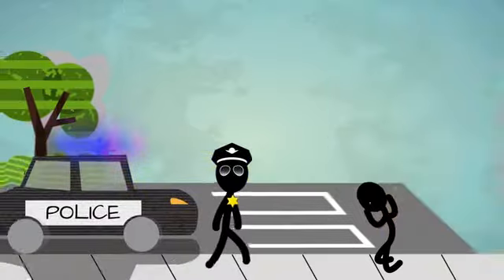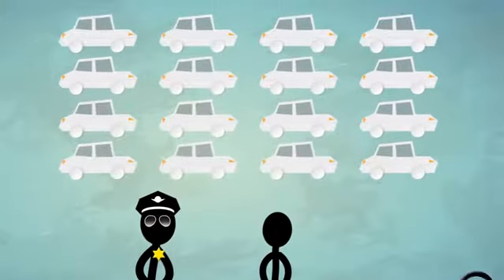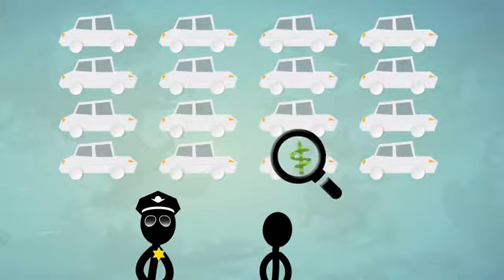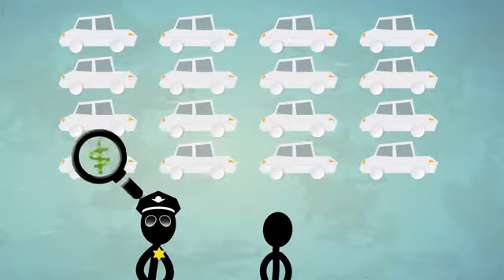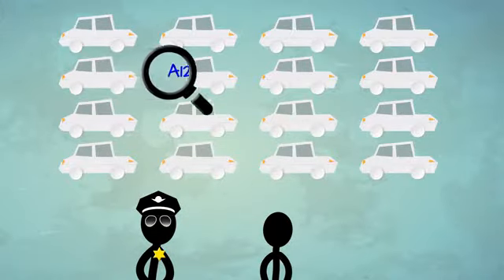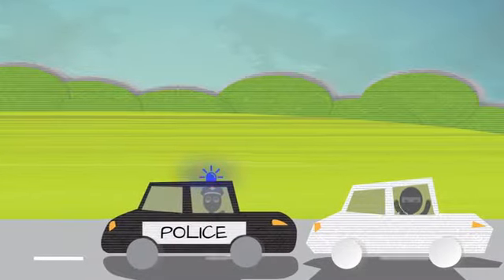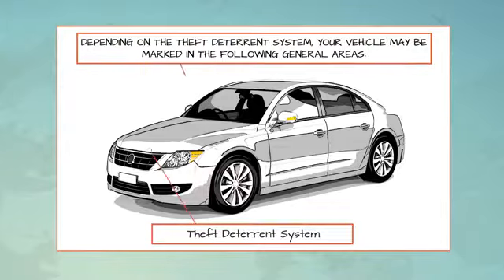Theft Deterrent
Add Tags:  F&I Products

Add Description

Day Toyota
1110 Clairton Blvd
Pleasant Hills, PA 15236